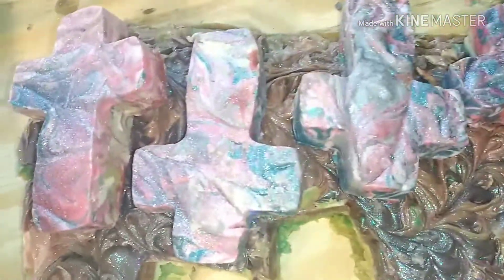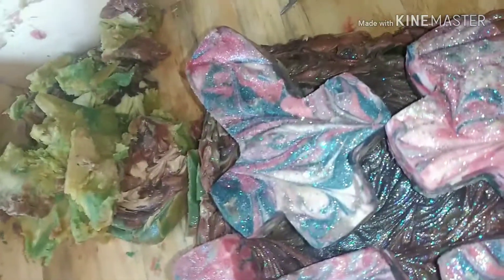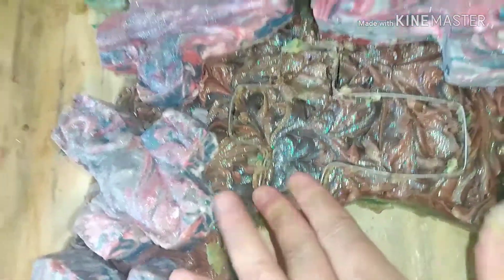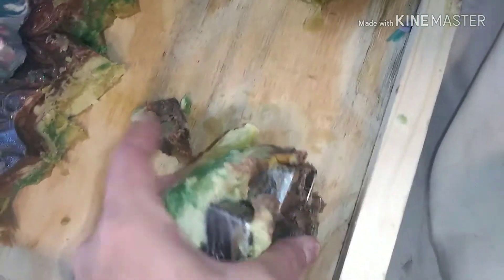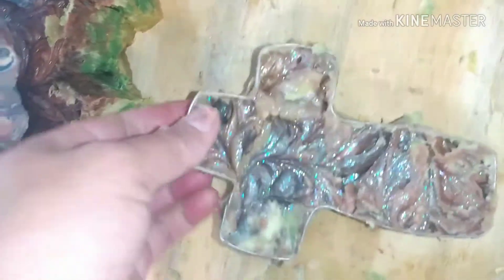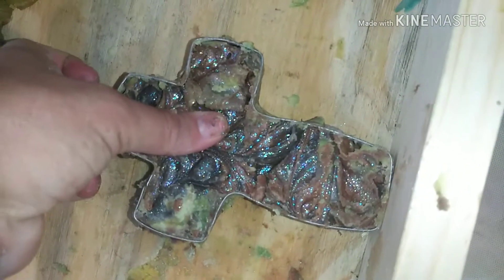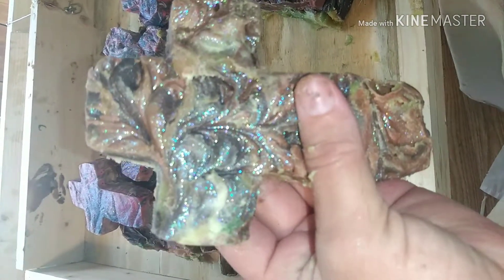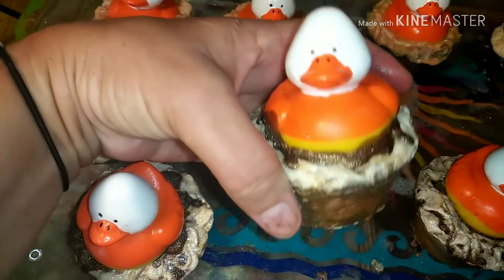Cold Process Soap Being Cookie Cutting (Recipe Included)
This video is a little rough until I get my tripod. This is how I use metal cookie cutters to out cold process soap.  I've done this several times before without any problems.  I have a custom recipe for this particular soap that was based on my customers needs.  I have included it in the video.  Remember to pause it so you can write it down 🙂. The link for the cookie cutter that was used is below.  This video is just how I use cookie cutters with cold process soap. I do by best to share my techniques.  They don't work for everyone.  So don't be discouraged.  Everyone has their own special way.  ❤

If you would like to purchase any of our products, please visit us on Facebook

Our website is currently under maintenance.  But this is the link to it